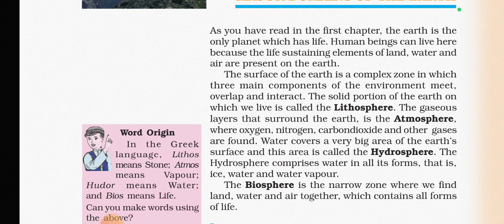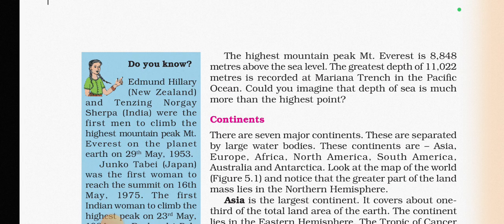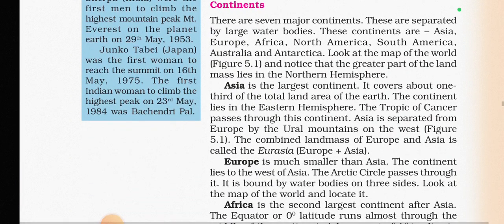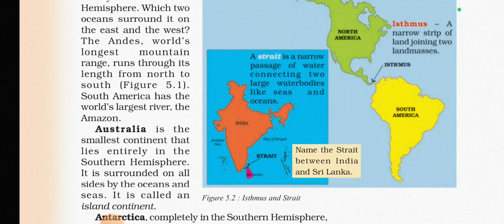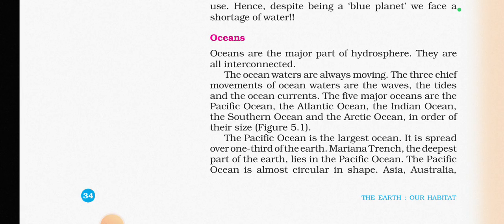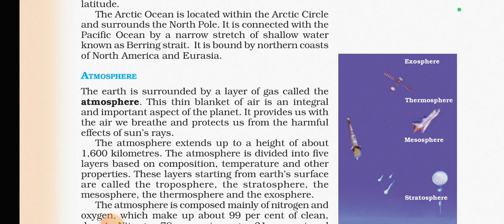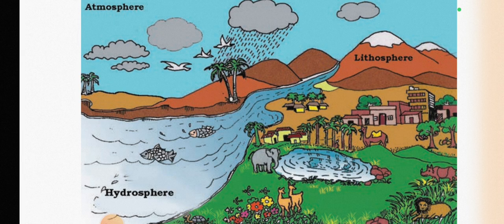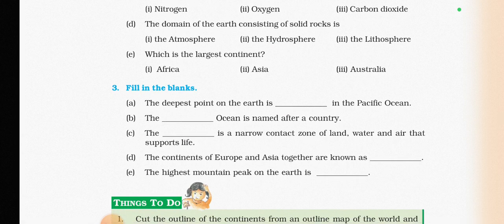Chap:5 Major Domains of the Earth 🌎# Geography#NCERT#UPSC#SSC#GS#Study# Knowledge